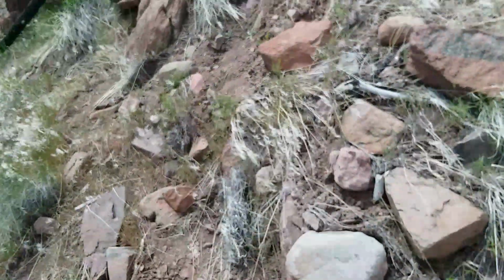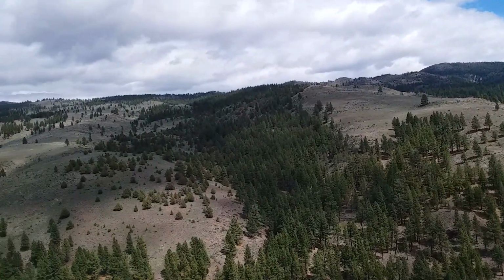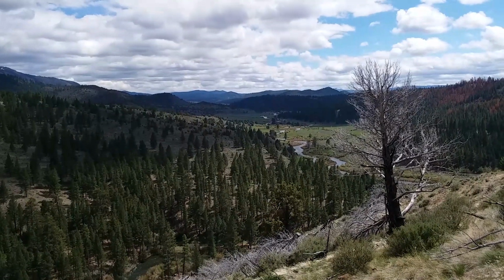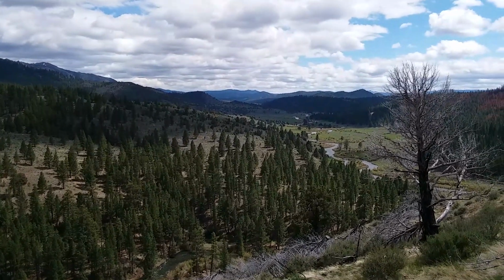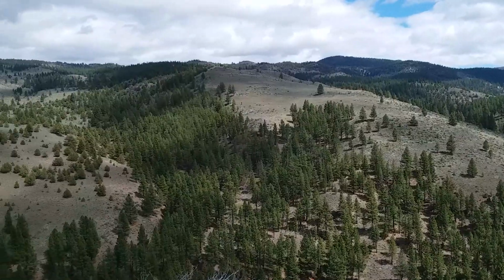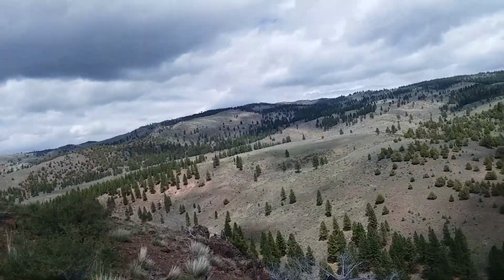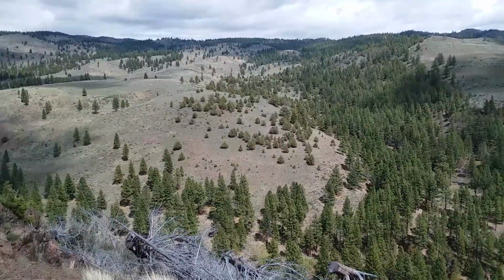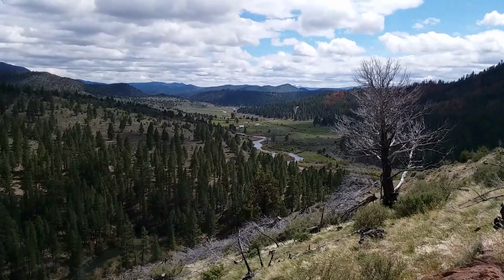Enjoying a lovely view above the Chewaucan River, Oregon - Always Ants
(wind noise warning)
Join me as I enjoy a lovely view above the Chewaucan River at Jones Crossing Campground in Oregon in May 2019.

A brief break in bad weather provided a constantly changing look at the river valley's sights accented by passing clouds. Here we see some of the terrain one crosses when using section #160 of the Fremont National Recreation Trail, which combines here with the Oregon Timber Trail.

The Jones Crossing campground is free, but please leave no trace and consider the next people to use your site. This area is an eastern gateway to various activities in the Fremont-Winema National Forest, from wilderness hiking and backpacking to mountain biking or forest camping. Along with lovely peaceful river views, sunny skies, I found, as always, ants.

Check out the video I mentioned about nature's sunscreen:
youtu.be/VNT-52RT5fo